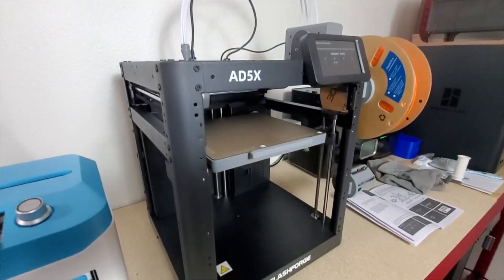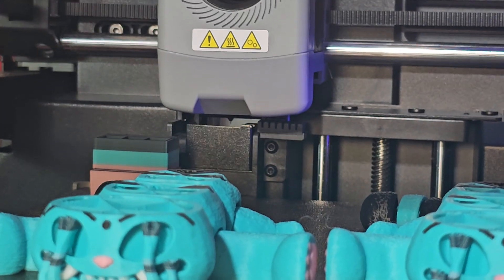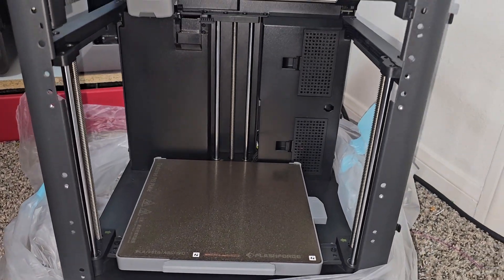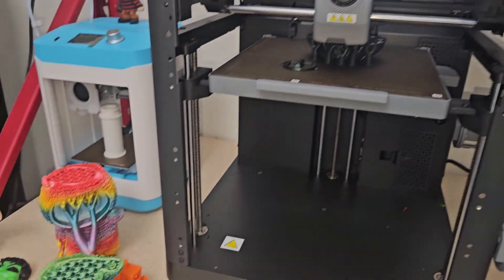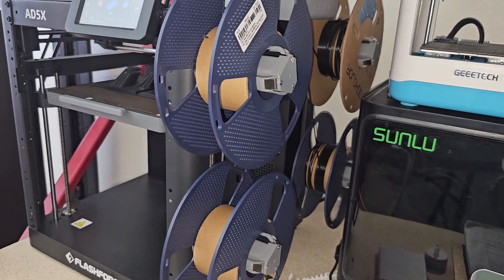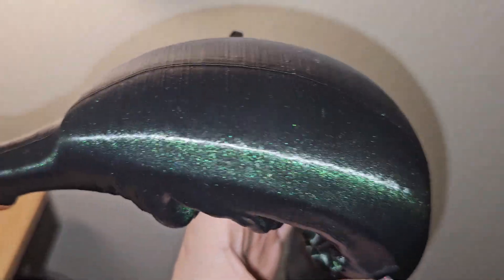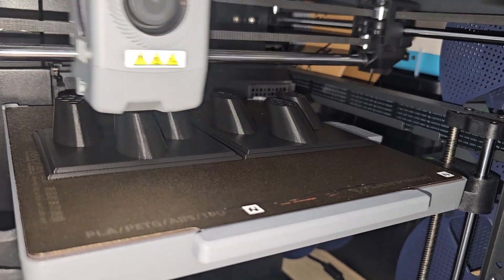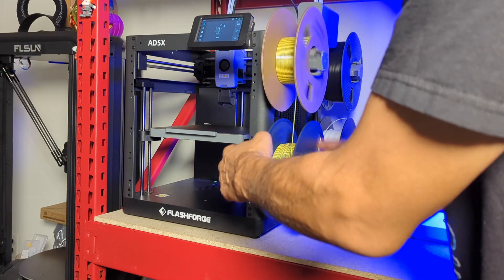Flashforge AD5X 3D Printer – 30 Day Review & Honest Impressions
In this video, I’m unboxing the Flashforge Adventurer AD5X and sharing my first 30-day experience with it. I’ll cover the pros and cons, what surprised me about setup and print quality, and highlight an awesome feature that none of my other printers can do.

Hello, my name is Gin and I began 3D printing in November of 2024. I'm here to help encourage and inspire creators like yourself ! Whether for a small side hobby or for you to be a force to be reckoned with selling your 3D prints- I'm here to help and cheer you on!! 🥰

Video Chapters:
00:00 - 02:04 INTRO
02:05 - 02:47 Unboxing & First Impressions
02:48 - 04:24 First prints & first issues
04:25 - 05:27 Successful prints
05:28 - 05:46 Print quality
05:47 - 06:06 Software & reliability
06:07 - 06:48 Price
06:49 - 07:52 Noise levels
07:53 - 08:46 The COOLEST thing about this printer!
08:47 - 09:37 Who is this for and overall score
09:38 - 11:42 Storytime: Please help!
11:43 - 13:48 Do I recommend and a word to the haters..
13:49 - 14:09 OUTRO
14:10 - 15:58 AD5X Final project reveal!!!

Yellow Banana
Green Sparkle Banana
Gold Drawers
Kpop Derby Kitty Blue

🔸My FAVE Filaments

🔸Printers I use:
A1 Combo
A1 Mini Combo

🔸To save $15 off your first purchase on the Whatnot app

🔸If you are interested in becoming a live seller on Whatnot, use this link to get your first $150 matched by them!